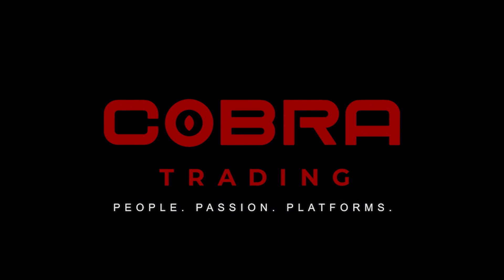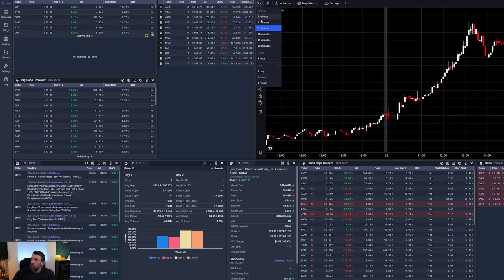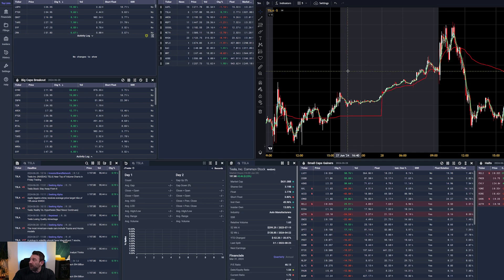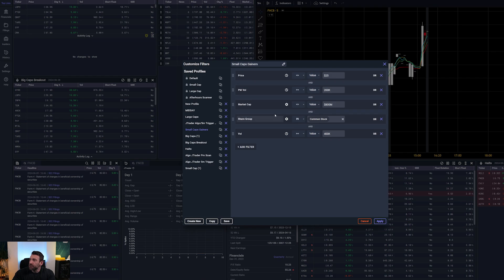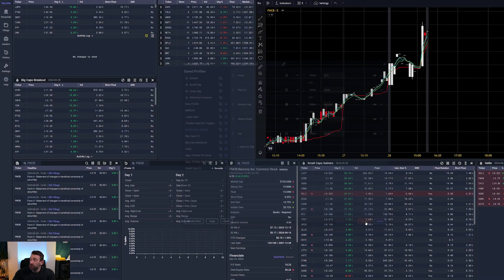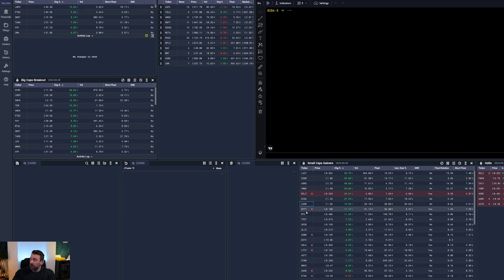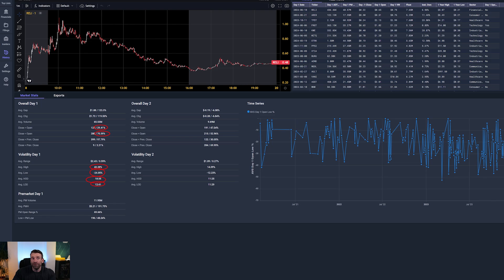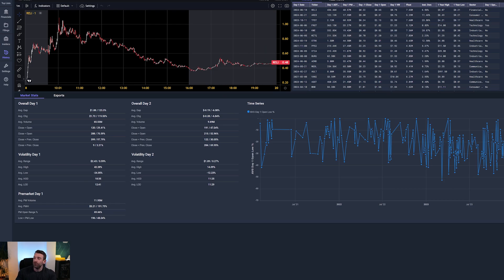Millionaire trader reveals his favorite software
Open a Cobra Trading account today! Find out our new specials by going to our website and click the live-chat window to find out more!

@JTRADER  is a professional trader who also mentors young traders. Today he will be sharing his favorite software to use to find the best stocks to trade.